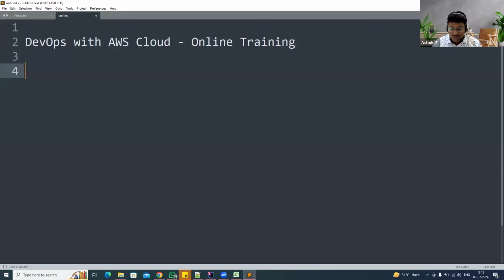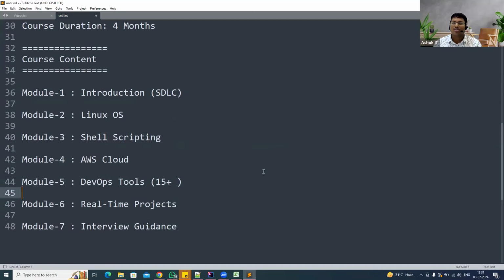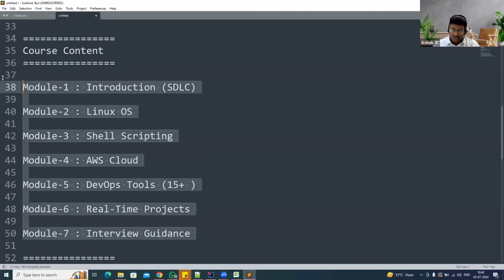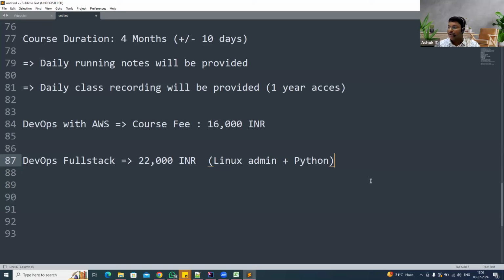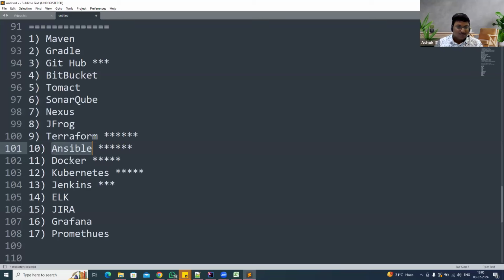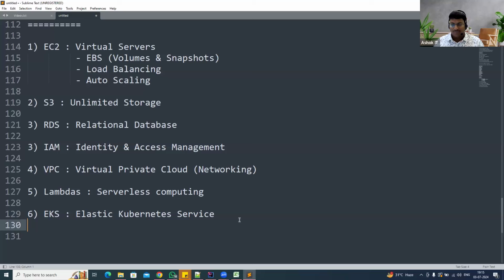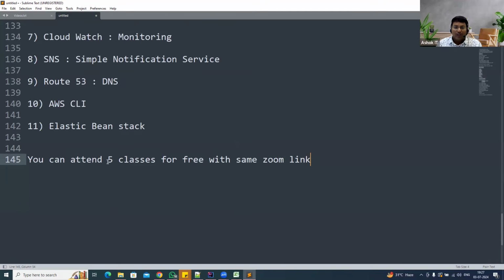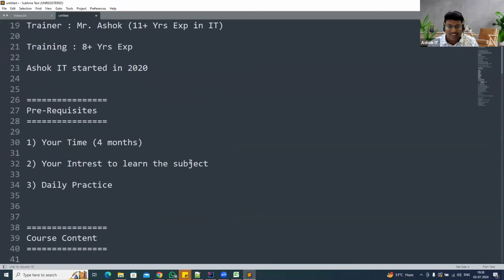Day-01 : DevOps With AWS By Ashok | Session - 01 | Ashok IT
🎈 Live Coding
  🎈 Real-time Environment
  🎈 Class Notes
  🎈 Doubts Clarifications in Each Session